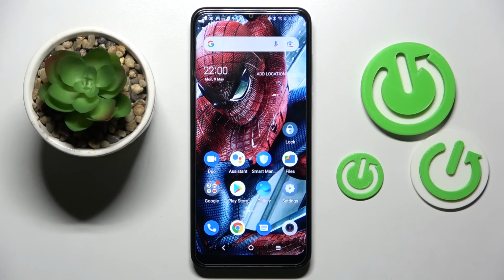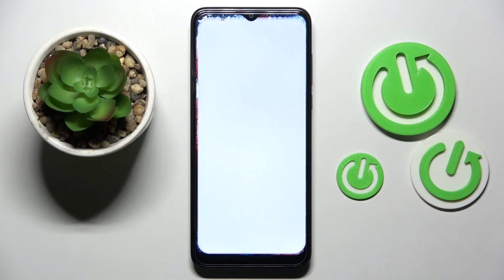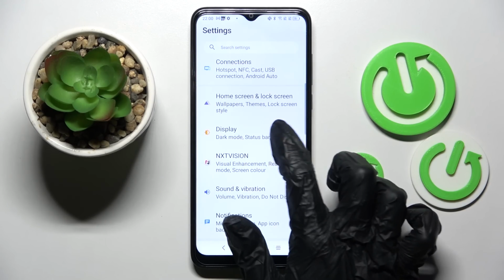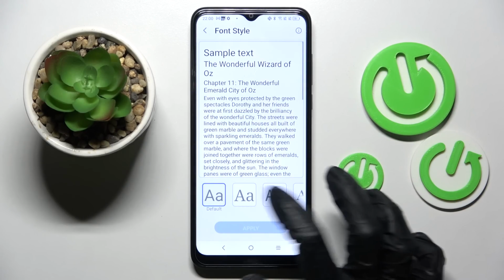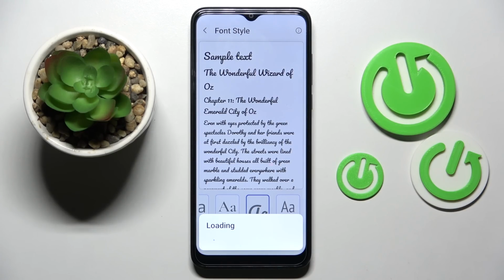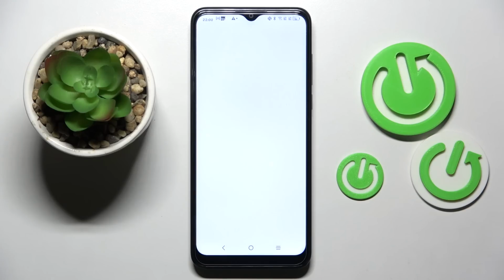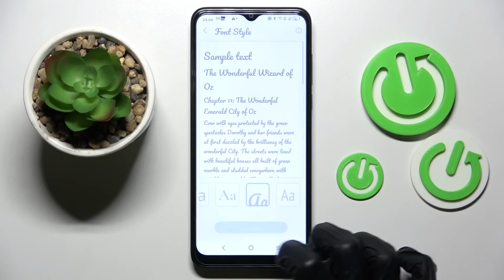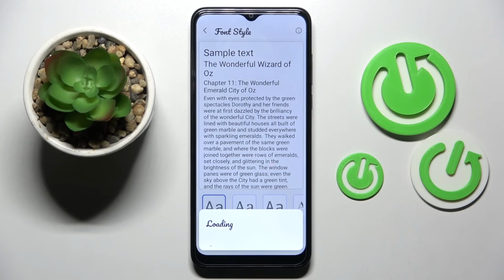How to Change Text Style on TCL 306 – Phone Fone Style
Hello! Let’s check the best method of managing Font Settings on your TCL 306 device and choosing a new style for the main text. In this way, you can select and activate a new text design that will fit your screen theme. Everything is easy to do with us!

How to manage Display Settings on TCL 306? How to change Text Style on TCL 306? How to choose Font Style on TCL 306? How to select new Font on TCL 306? How to manage Font of TCL 306 system text? How to manage Font Look on TCL 306?